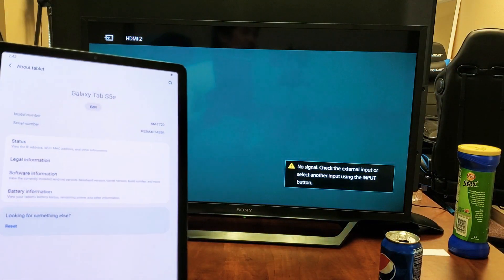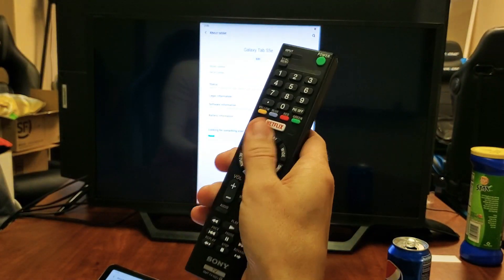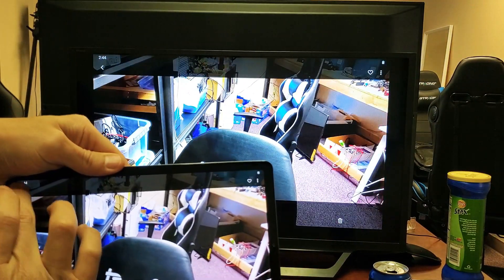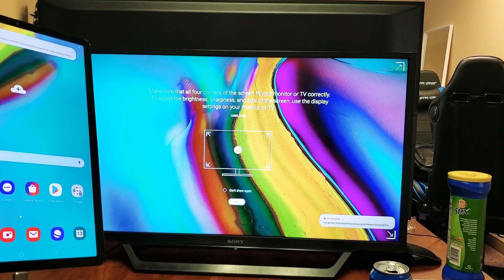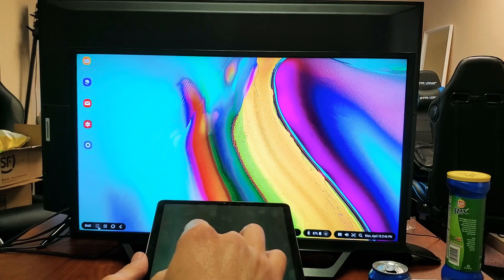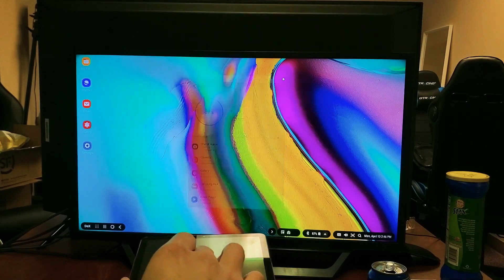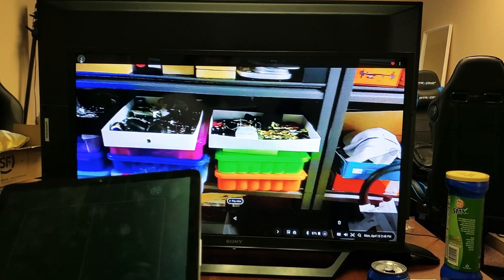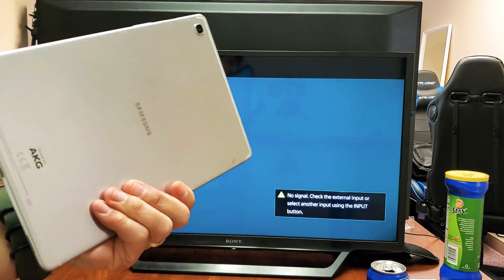Galaxy Tab S5e: How to Screen Mirror & Use Samsung DEX on Sony TV w/ HDMI Cable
I show you how to connect and use Samsung Dex & Screen Mirror on a Sony TV with the a Samsung Galaxy Tablet S5e via HDMI to USB C Cable Adapter. Hope this helps.

KKIREI USB C to HDMI Cable Adapter (4K@60Hz) 6Ft USB Type C to HDMI Cable Braided Nylon Thunderbolt 3